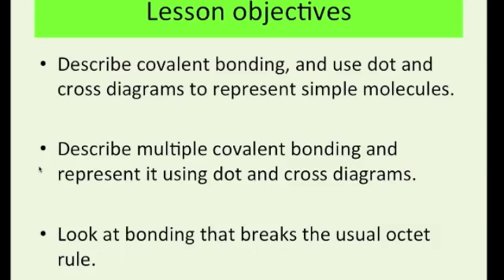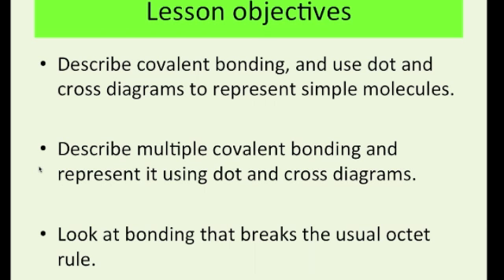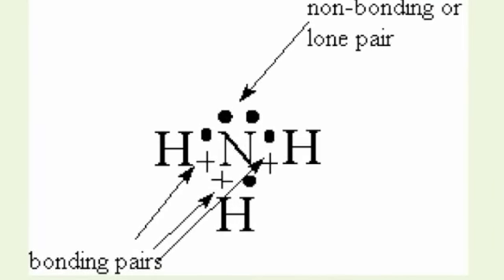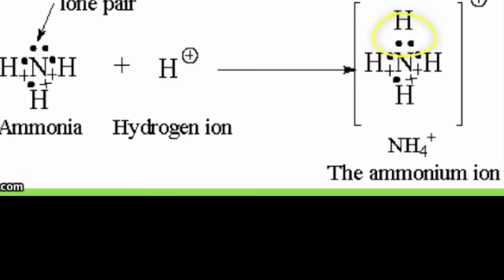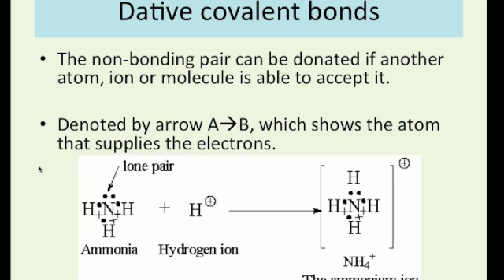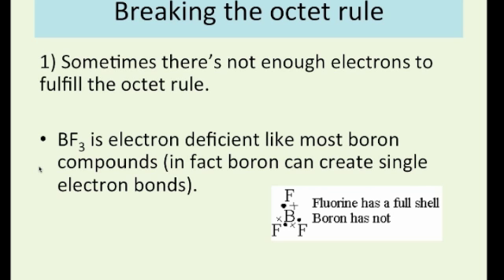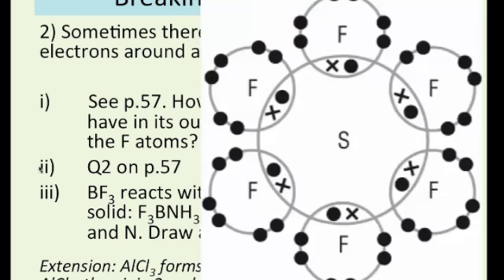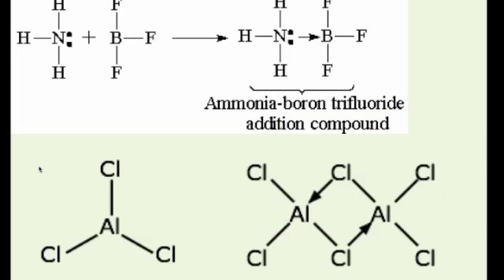Dative covalent bonding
This video is about Dative covalent bonding